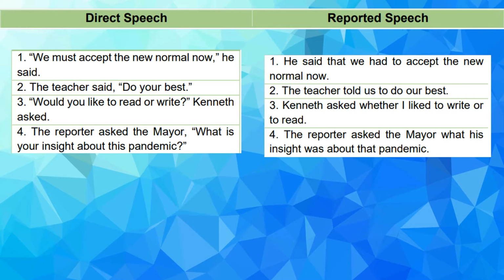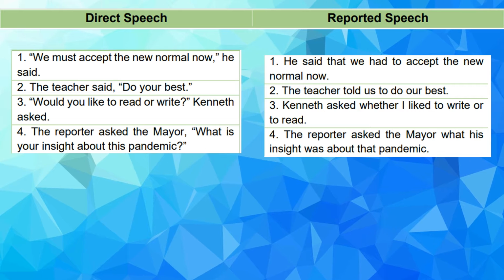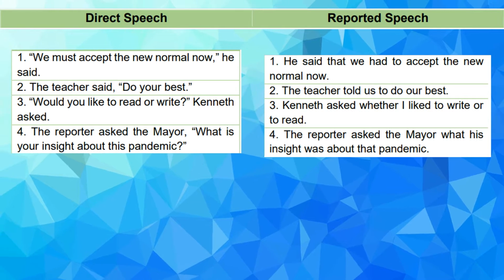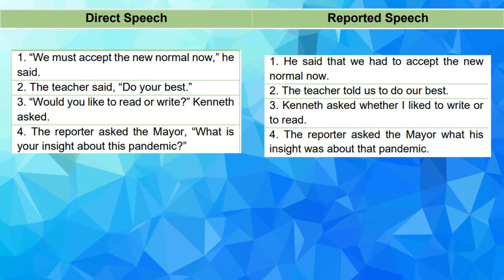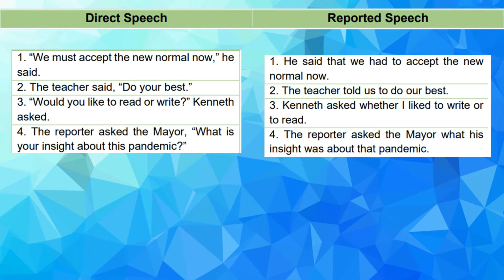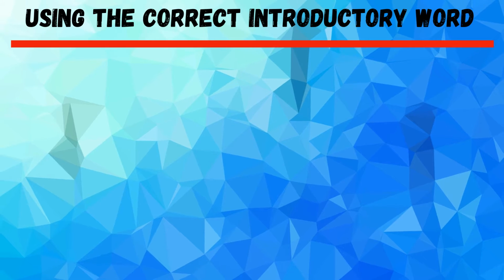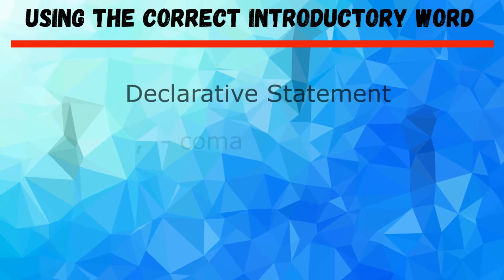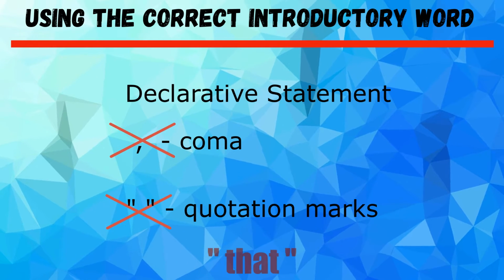How to Change Direct Speech to Reported Speech